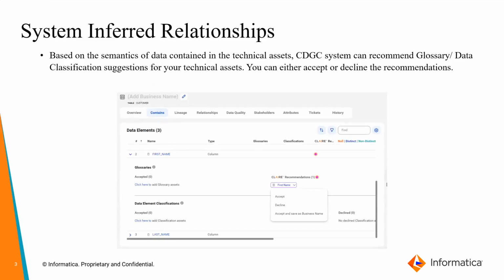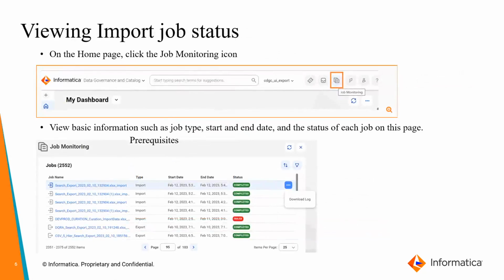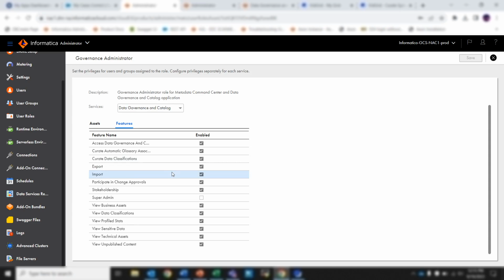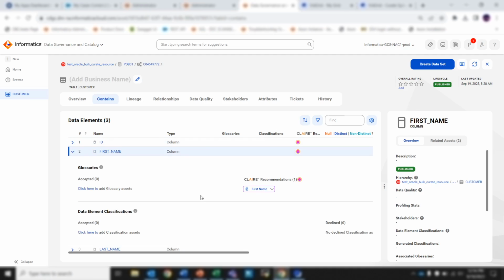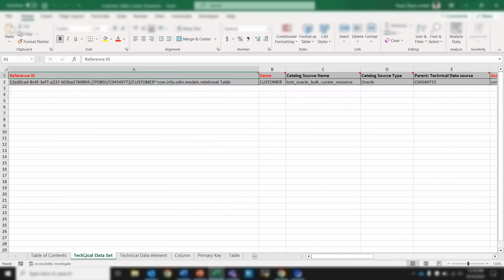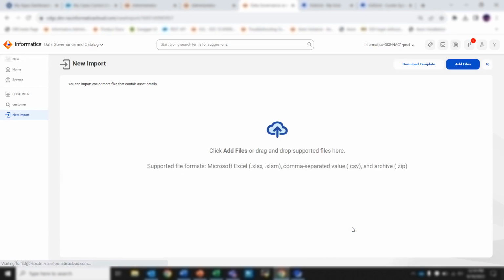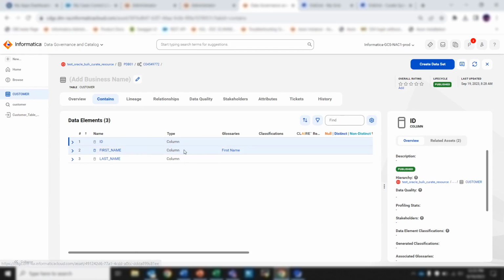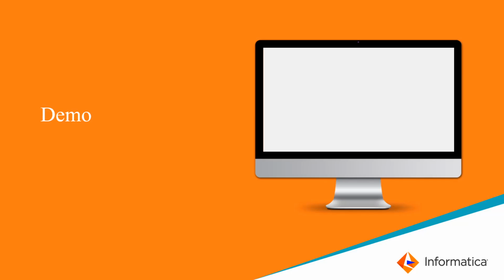CDGC Data Governance Journey - Curating System Inferred Relationships using Bulk Import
This video explains Curating System Inferred Relationships using Bulk Import in CDGC Data Governance.